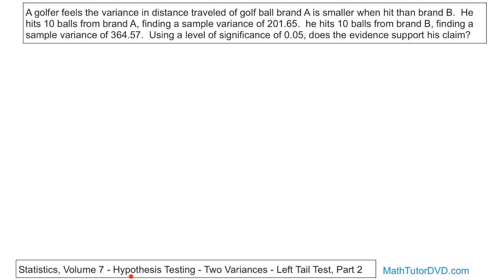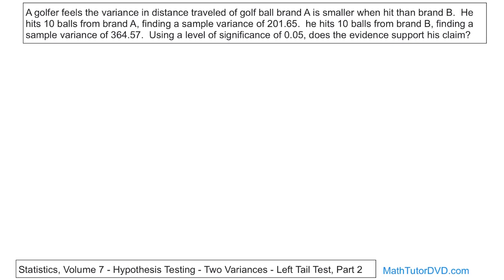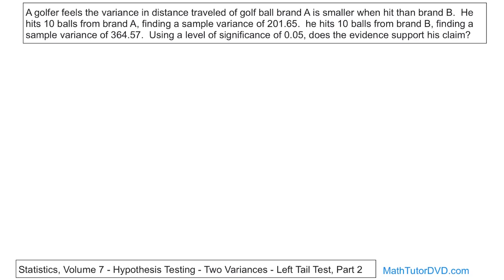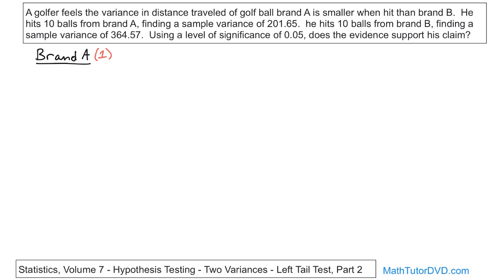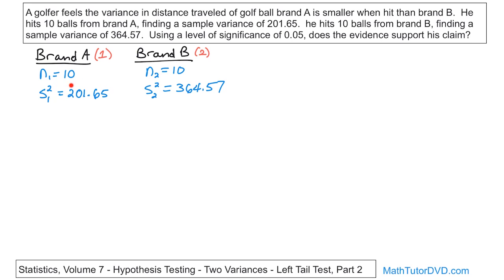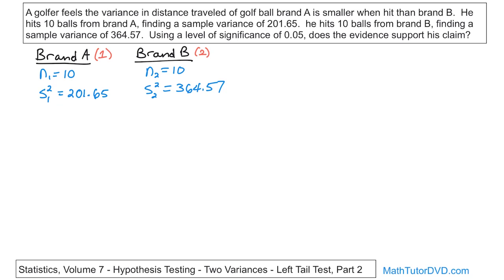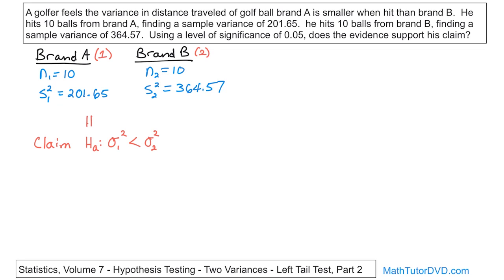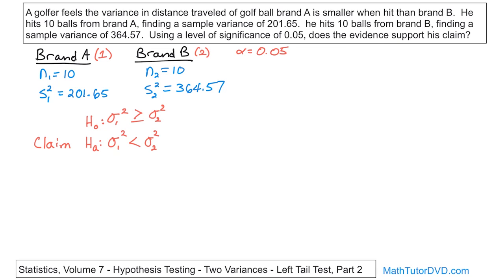Statistics, Vol 7 Lesson 7 Hypothesis Testing With Two Variances, Left Tail Test, Part 2